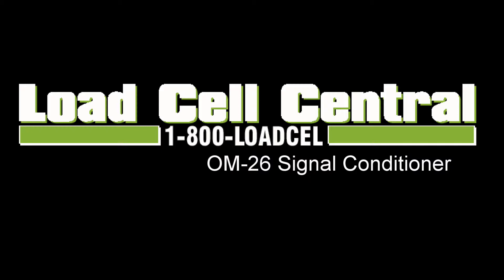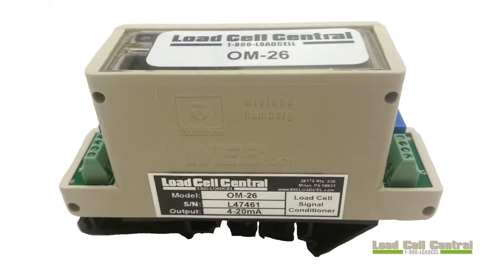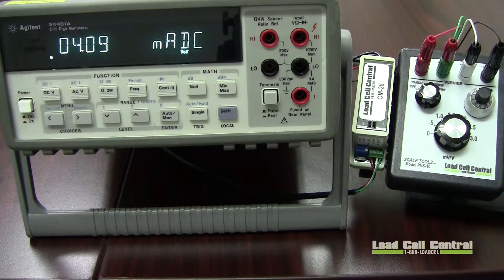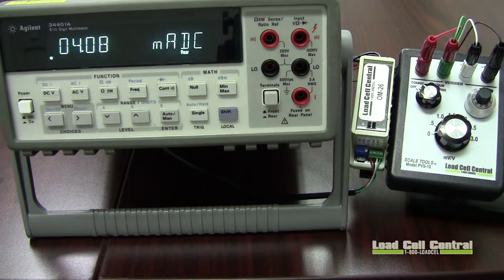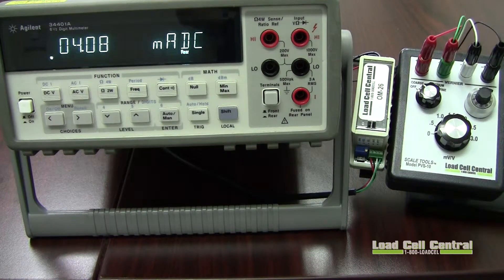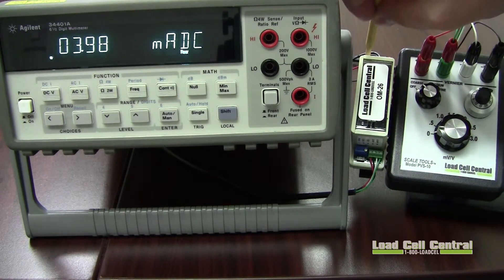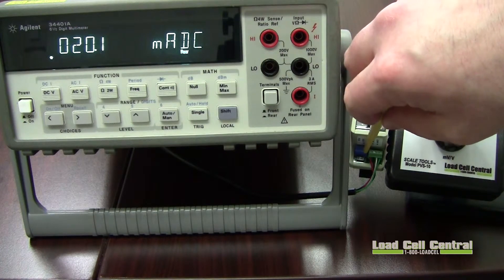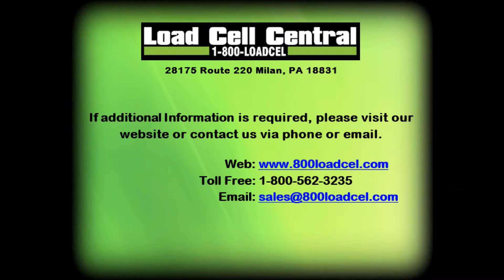OM-26 Load Cell Amplifier / Signal Conditioner, 4-20mA output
The OM-26 load cell amplifier is designed for use in single load cell applications, it is 24VDC powered and has an output of 4-20mA.